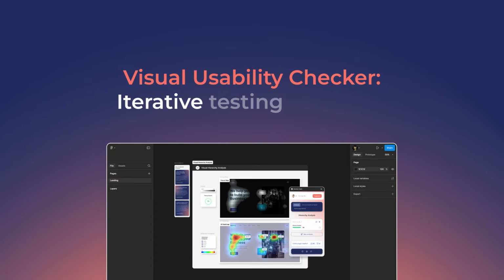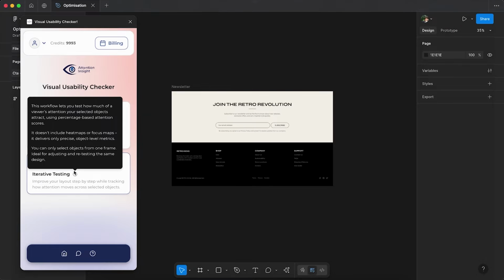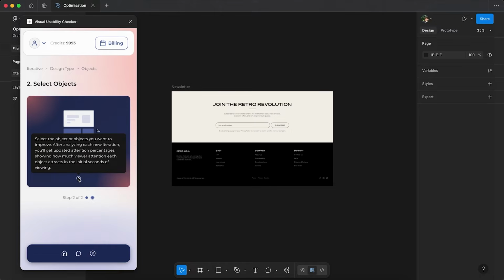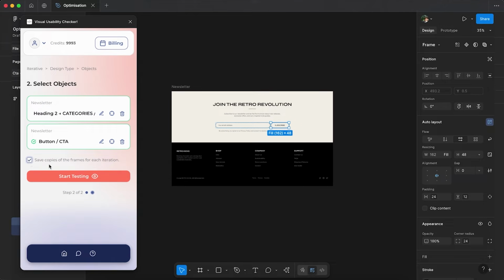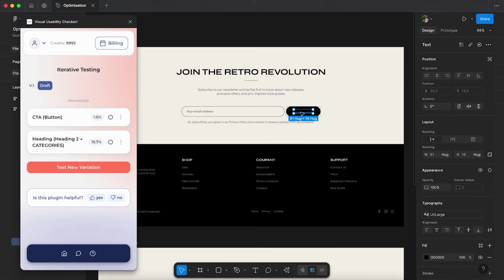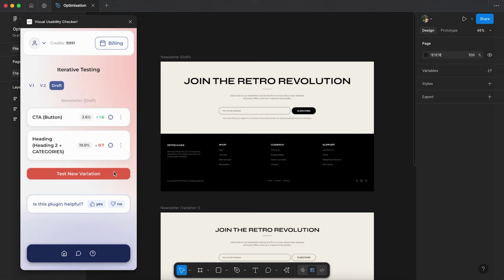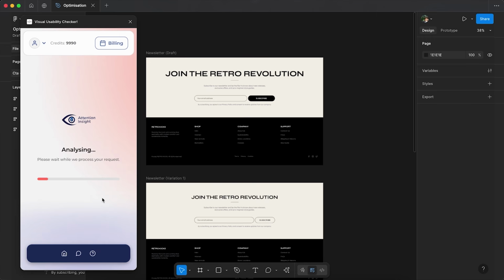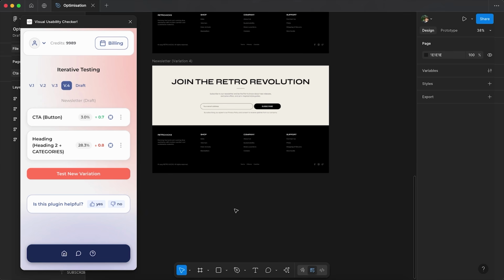Visual usability checker : Iterative Testing Workflow | Figma plugin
Now you can improve your layout step by step while tracking how attention moves across selected objects. Select the object or objects you want to improve. After analyzing each new iteration, you'll get updated attention percentages, showing how much viewer attention each object attracts in the initial seconds of viewing.

Visual usability checker - an AI-powered Figma plugin that analyzes visual usability, so you can design with confidence, iterate faster, and launch with impact.

Instantly See What Grabs Attention First
Understand how mentally busy an image feels
Track progress across versions